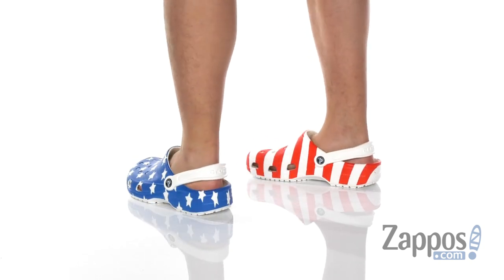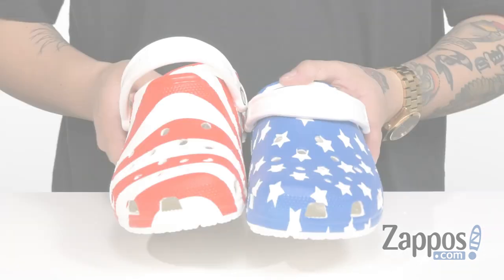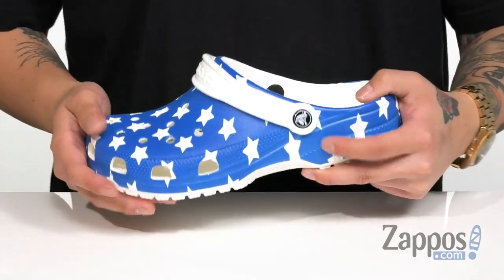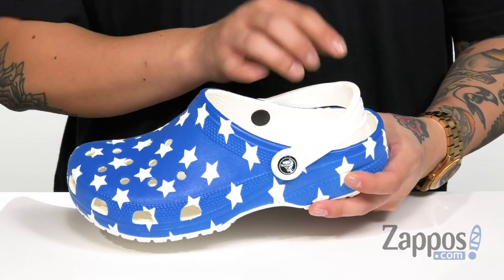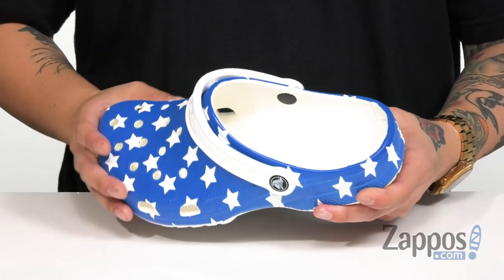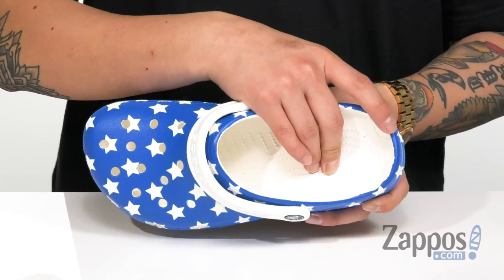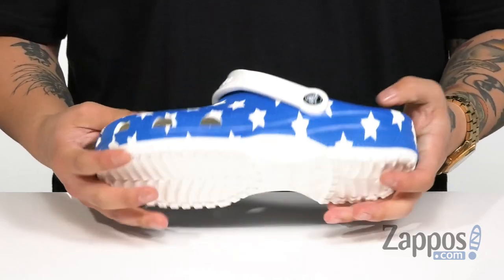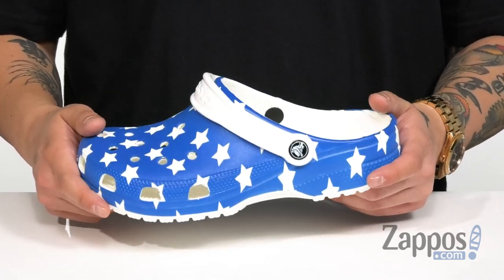Crocs Classic American Flag Clog SKU: 9211786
Please note this style runs in whole sizes only. For customers that are a half size, the brand recommends ordering a half size smaller than your normal shoe size.
Crocs&#174; states these shoes should fit very loosely. The sides of your foot should not really touch the sides of the shoe. Your toes should never make contact with the front of the shoe. Once you have centered your foot on the footbed: You should have about a 1/4 to 1/2 inch of space in front of your toes, behind your heel, and when you lift the strap you should be able to comfortably get your finger between the strap and heel.
This durable, non-skid, multi- purpose clog is popular to water-sports enthusiasts, hikers, medical professionals, food service workers and fashion consumers.
Thermoplastic (EVA) upper.
Removable back strap.
Built-in arch support and a back strap for added stability.
Ventilation system that allows air and water to pass through multiple ports inside of shoe.
Imported.